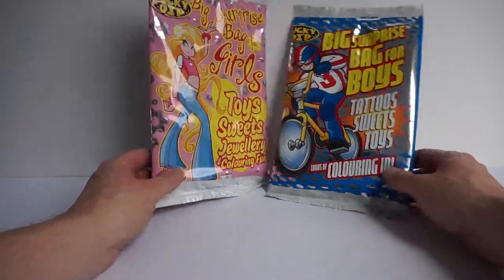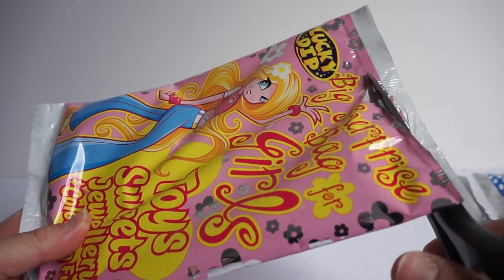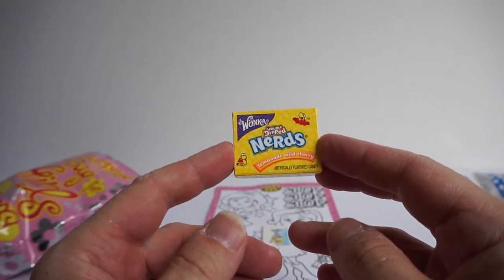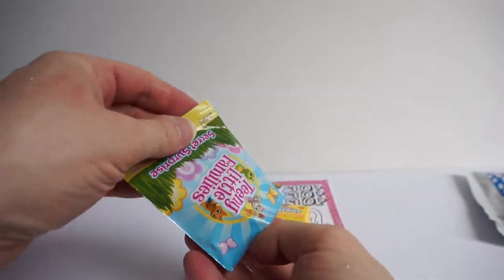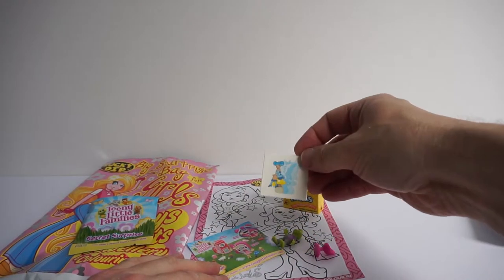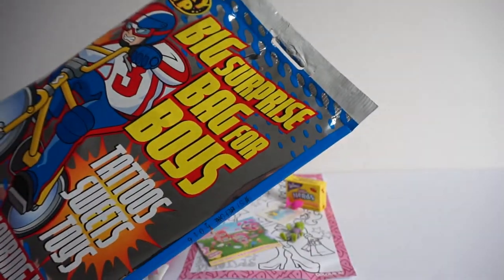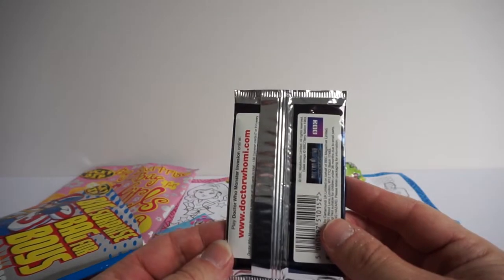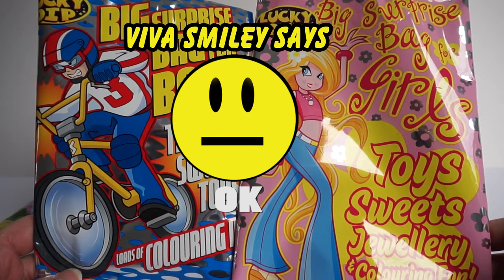Girls and boys surprise bags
Surprise bags, blind bags.party bags.lucky bags..today we take a look at two surprise bags .One for girls and one for boys .Are they any good.